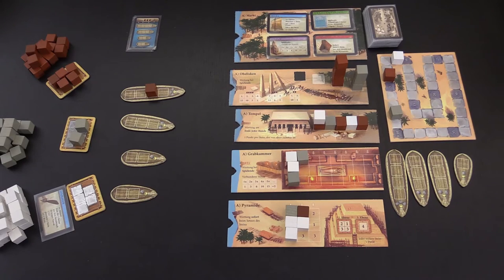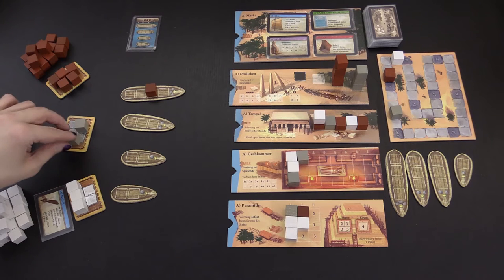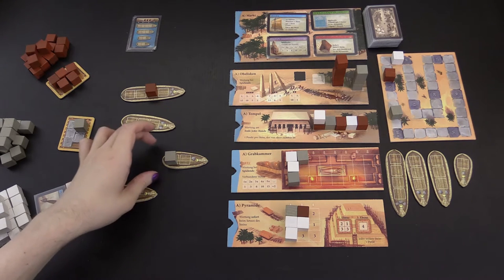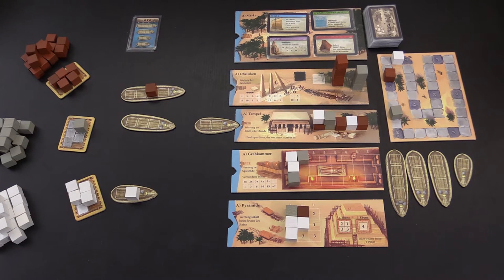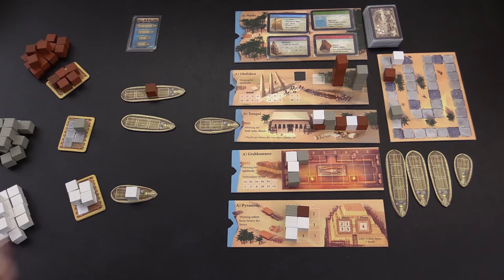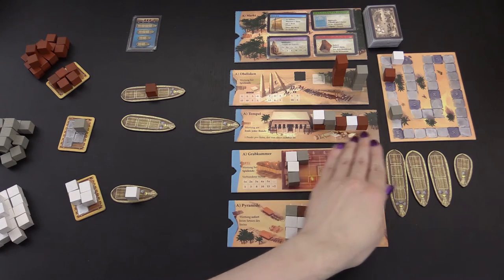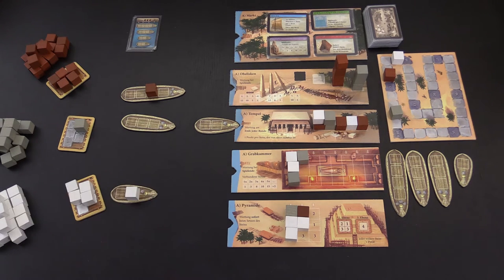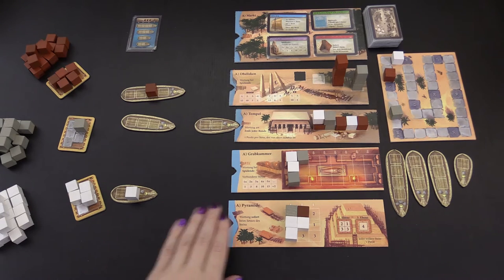Imhotep Review with Nikolas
Nikolas reviews Imhotep, a game where you build monuments in ancient Egypt.